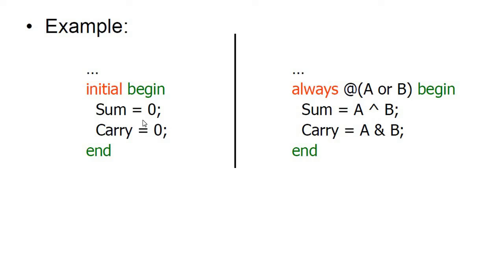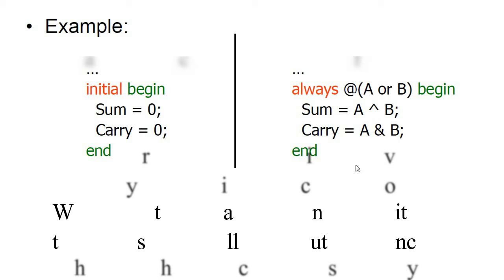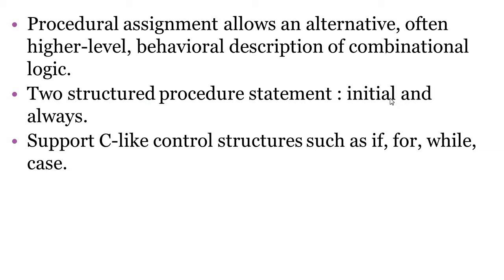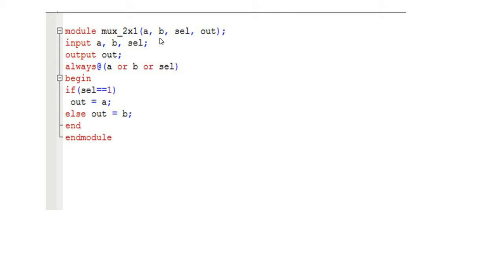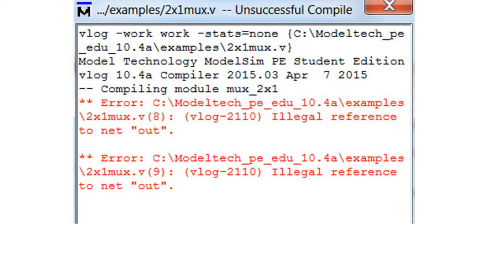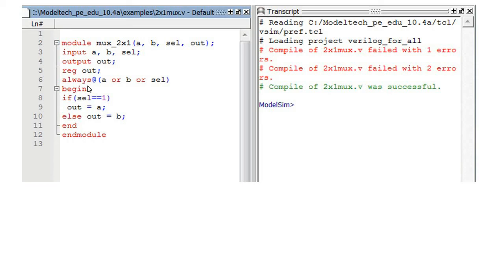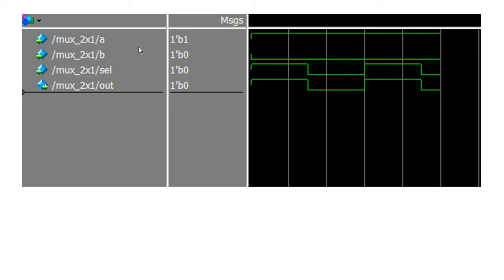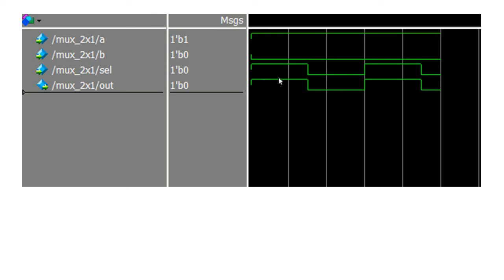Behavioral Modeling Style Intro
Behavioural modelling is the highest of level abstraction that completely depends on the circuit behaviour or on the truth table.

If you know how your circuit will behave, you can design it. In fact, you can design the module without knowing the components of the hardware.

However, even though it is the closest in terms of natural language understanding of the circuit functionality, this modelling type is hardest to implement and synthesize. Hence, it is utilized for complex circuits such as pure combinational or sequential circuits.

A module developed using behavioural modelling contains initial or always statements, which are executed concurrently (according to the parallelism of the model). The procedural statements in the module are executed sequentially.

At time=0, both the initial and always will execute and then, always statements run for the remaining time. Here’s the syntax:

always [timing control] procedural_statements;

initial [ timing control] procedural_statements;